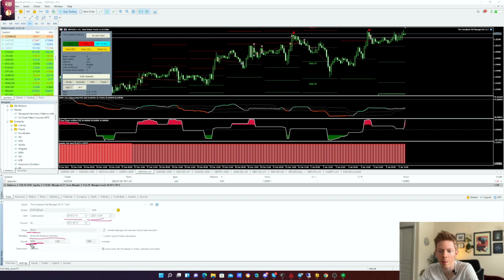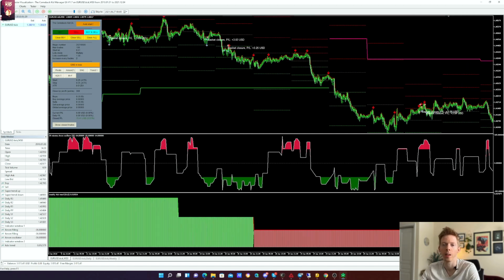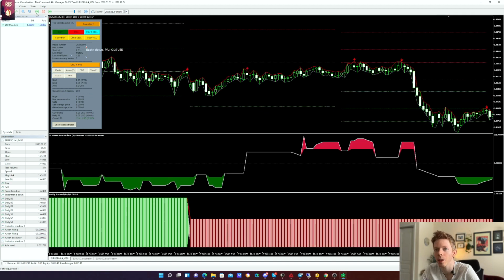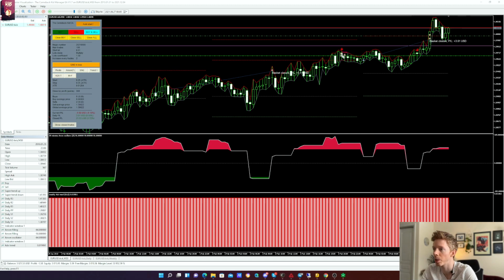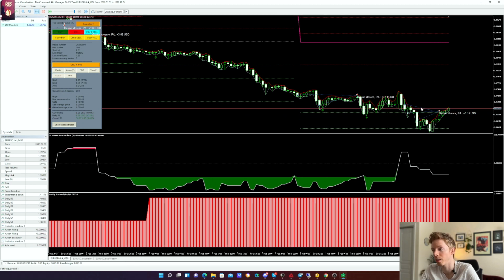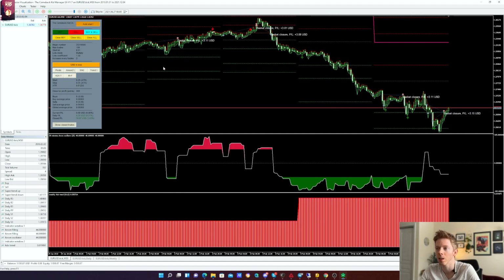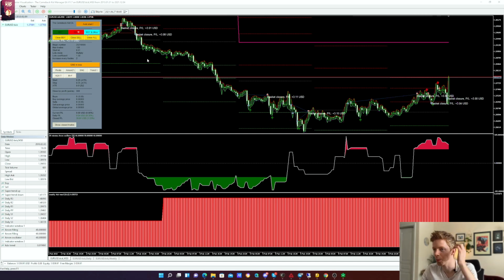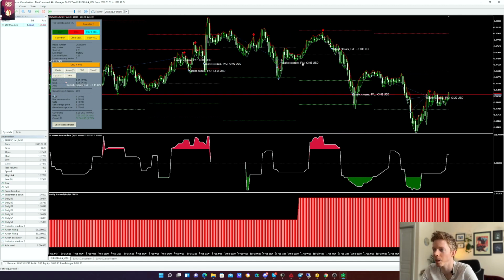BEST PROFITABLE FOREX TRADING STRATEGY | *EA ALGORITHM *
About:
My Name is Ryan Brown. I'm a full time forex trader that specializes in Forex algorithmic trading. I have over 16 years trading experience and have been trading full time for over 2 years now.

After using this EA for over 8 months, I can say its the most profitable EA forex I used! I've been able to profit over 37% in just 8 months

Tracked Account for my road to $400k video series.